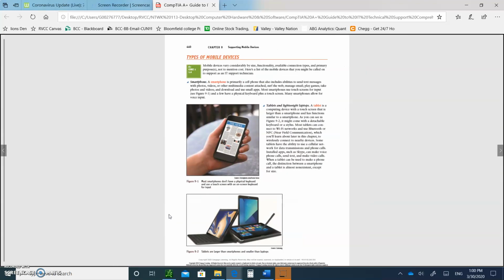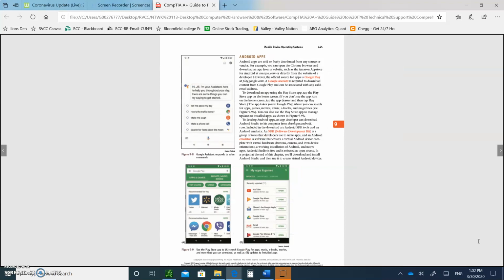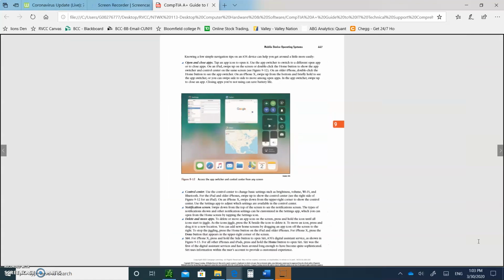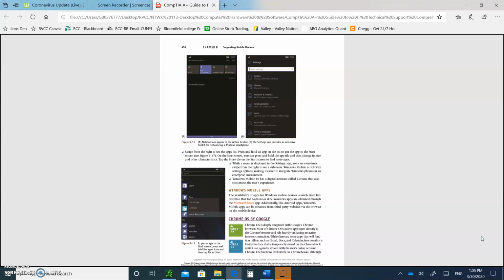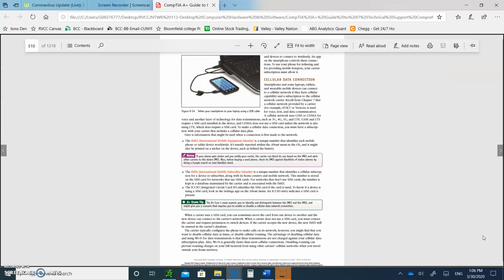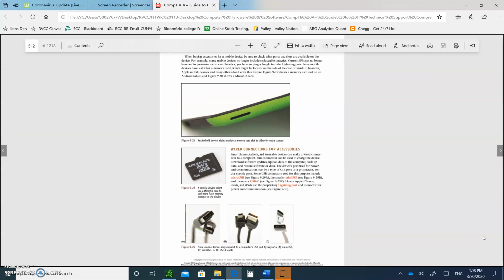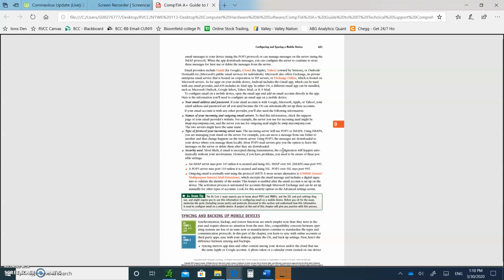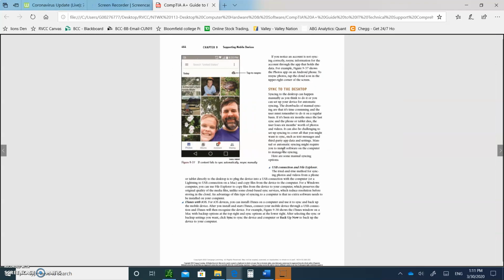A+ Hard Soft Chap9 1